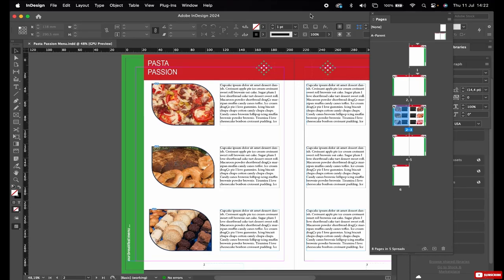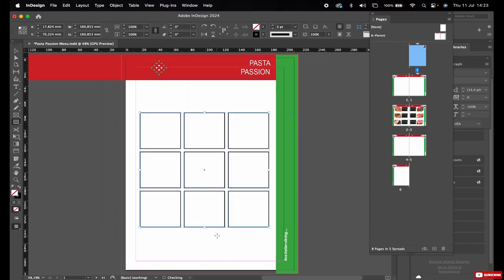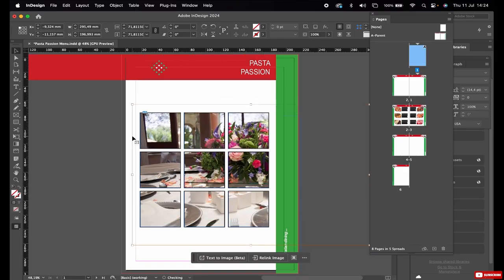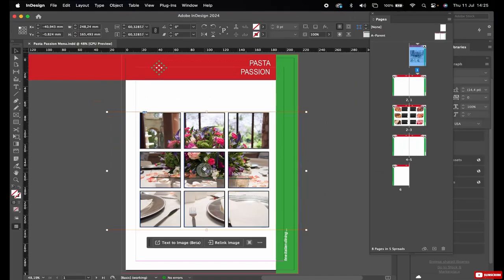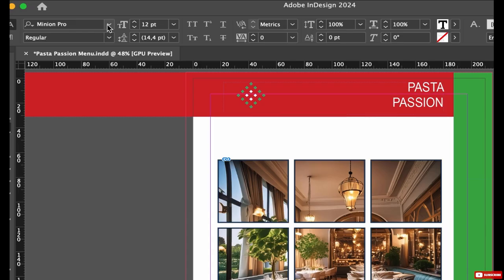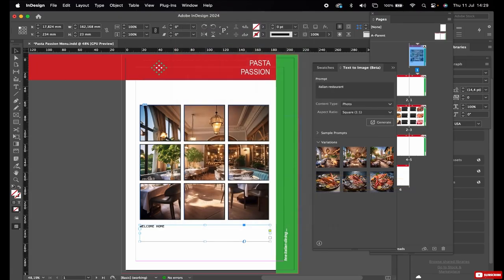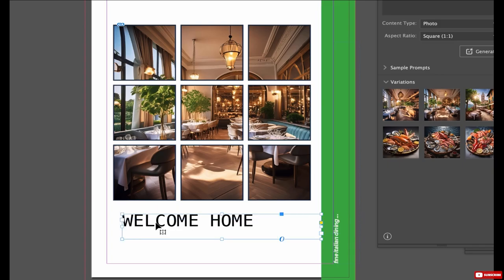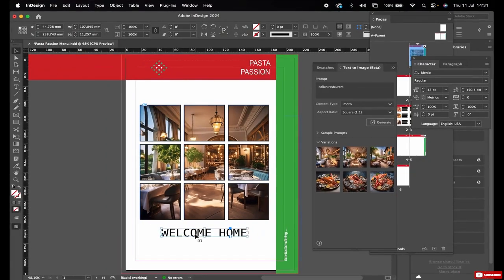BOOST Your Design Workflow with Compound Paths in Adobe InDesign!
Take your design workflow to the next level with the powerful tool of Compound Paths in Adobe InDesign! In this tutorial, learn how to harness the potential of Compound Paths to streamline your design process, improve efficiency, and unlock new creative possibilities. From simplifying complex shapes to creating intricate designs, discover the benefits of mastering Compound Paths in InDesign. Whether you're a seasoned designer or just starting out, this video is perfect for anyone looking to boost their productivity and take their design skills to new heights. So sit back, watch, and get ready to transform your design workflow with the power of Compound Paths!